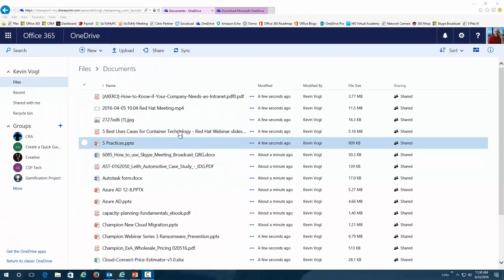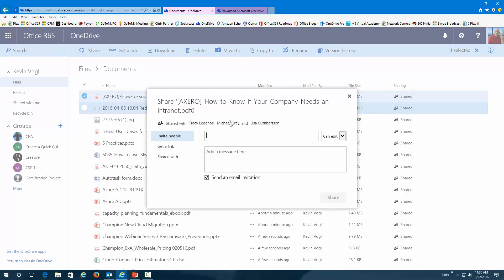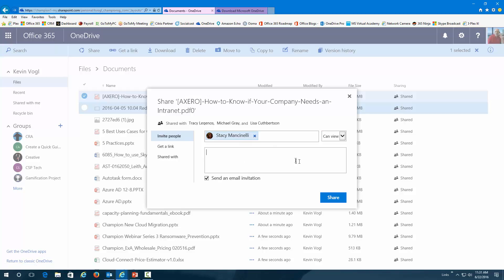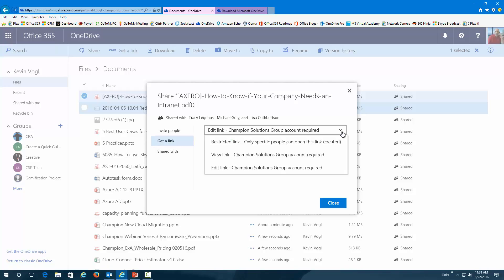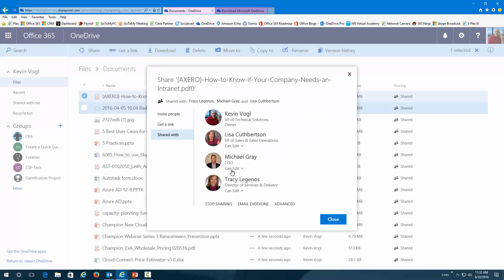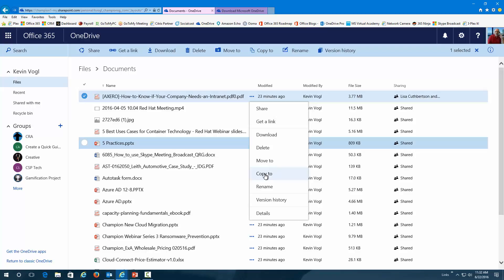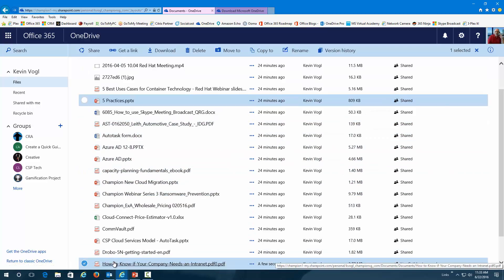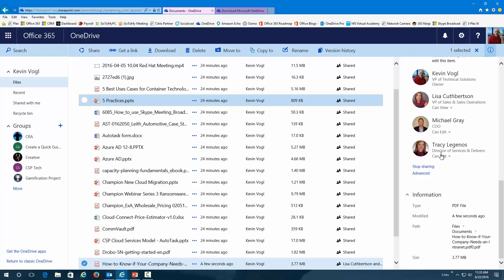OneDrive Intermediate Training Assignment 4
MessageOps offers OneDrive Services and Solutions to help you and your team maximize your Office 365 investment. Our real-world training scenarios will create an immediate impact on your user community.